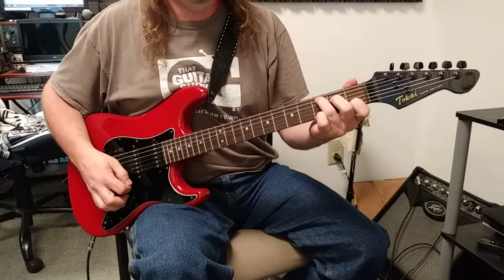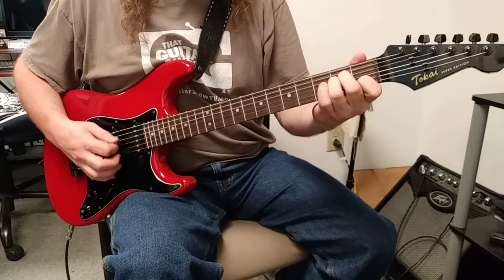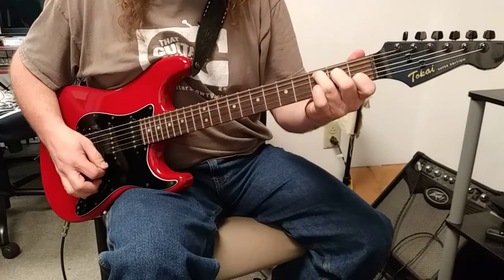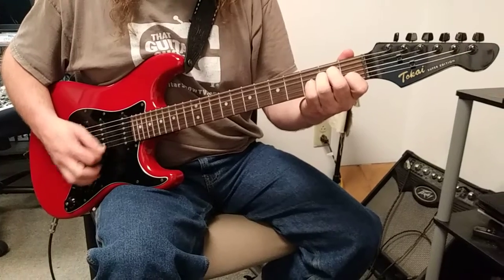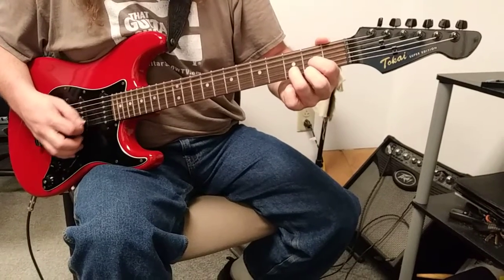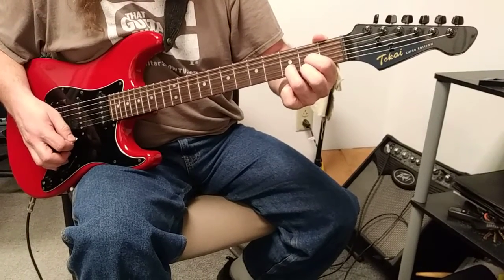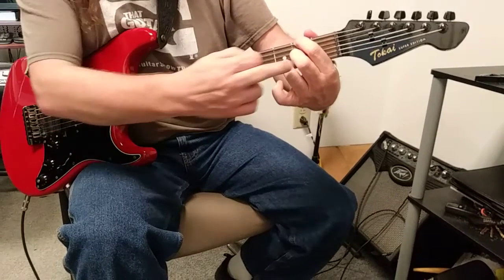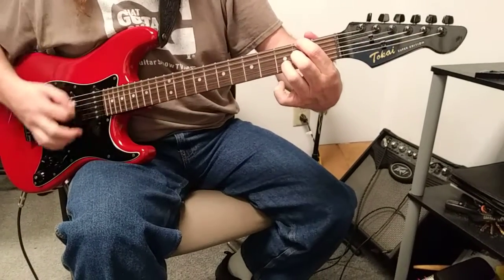Psalm 22 Chords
DOFKA Amazon Influencer Page! Products used by Jim Dofka!

Pittsburgh Guitar Lessons
Lessons also available through Skype and Zoom worldwide

Purchase Dofka on Amazon

Dofka - Humanity Bleak

Dofka - Toxic Wasteland